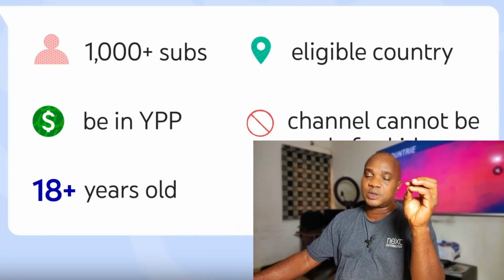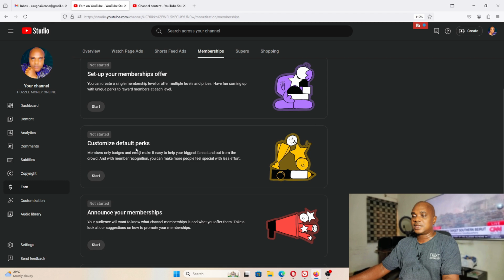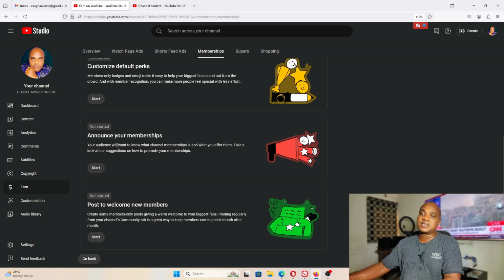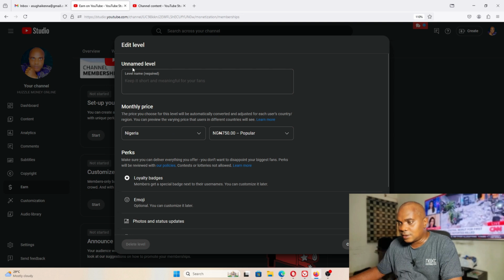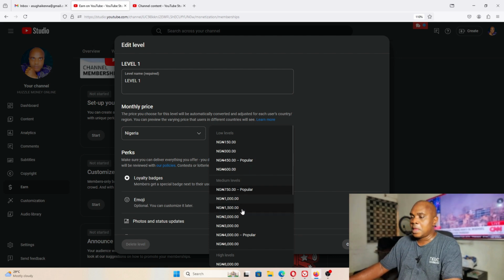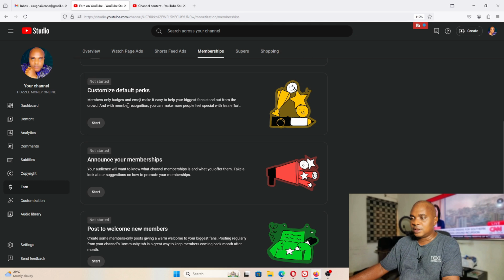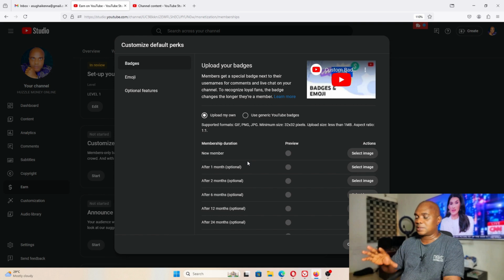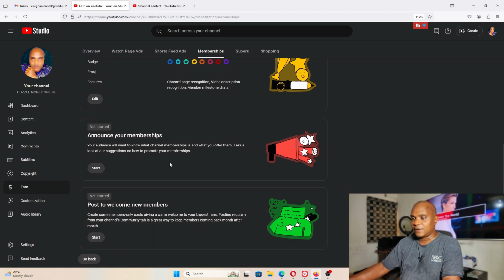How To Create A YouTube Membership — Fastest Method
Want to build a stronger connection with your YouTube audience and generate extra income? In this video, I will show you how to create a YouTube Membership step-by-step, giving your subscribers access to exclusive perks, badges, and content!

YouTube Memberships are a game-changer for creators looking to offer extra value to their most loyal fans. From custom emojis to members-only videos, this guide will help you set up and customize your YouTube Memberships quickly and easily! 💰

HERE ARE THE THINGS YOU WILL LEARN IN THIS VIDEO:
How to set up YouTube Memberships in your Creator Studio.
Tips for creating unique membership perks and levels.
How to promote your membership to your audience.
Pro tips to keep your members engaged and excited.
Perfect for content creators who want to boost their income and reward their biggest supporters with exclusive content. If you’re ready to take your YouTube channel to the next level, this guide is for you!

Ready to create your YouTube Membership and grow your community? 🎉

Cheers!!!